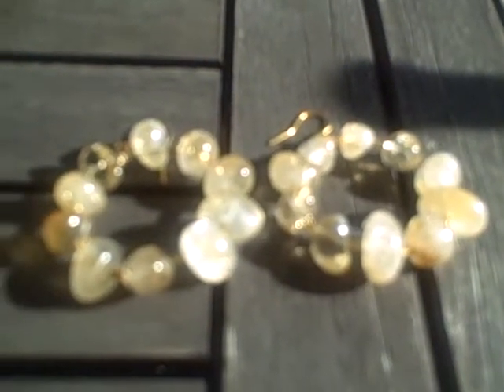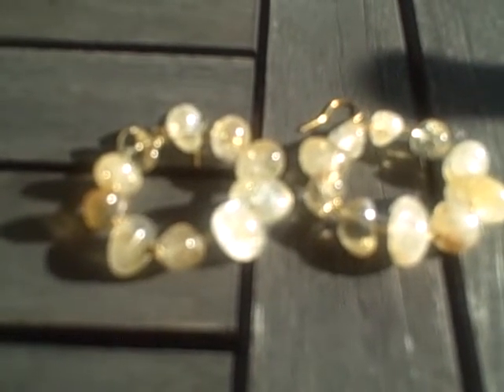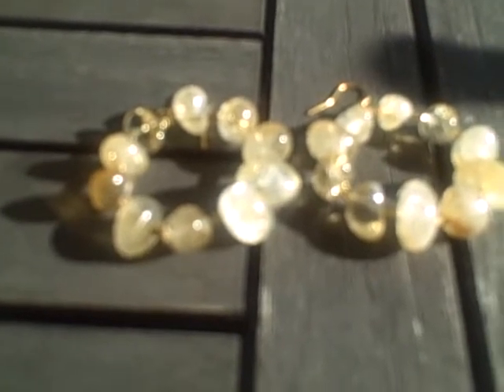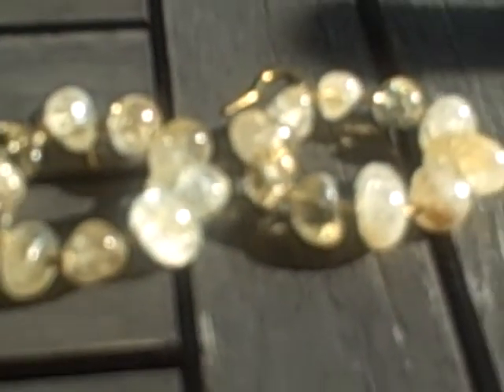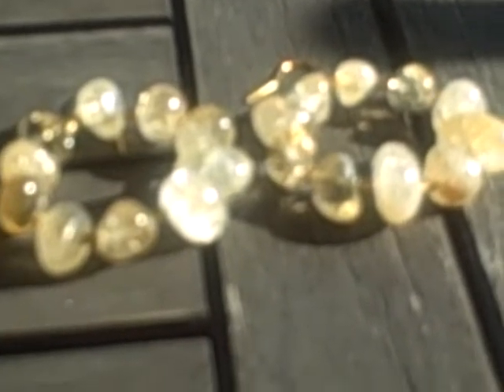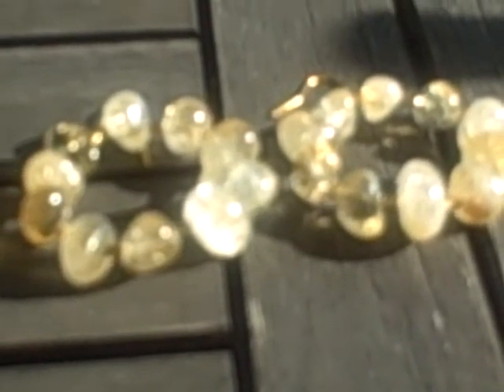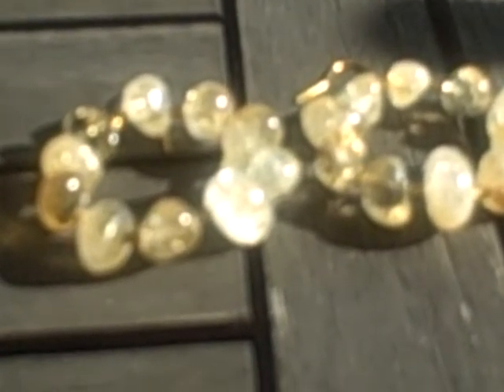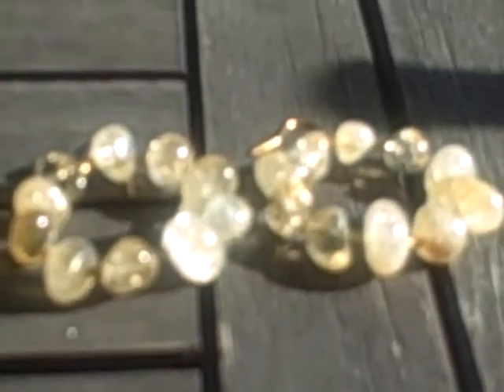Citrine and Silver Hoop Earrings.AVI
Stylish Citrine and Silver Hoop Earrings  made with real gemstones and 24 carar gold plated 925 silver findings